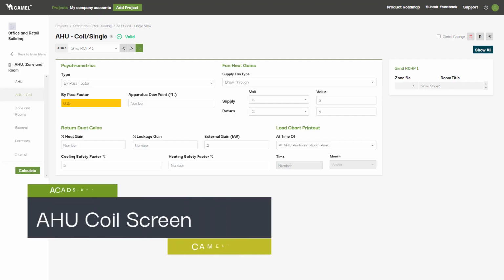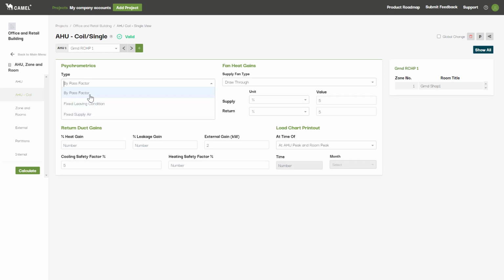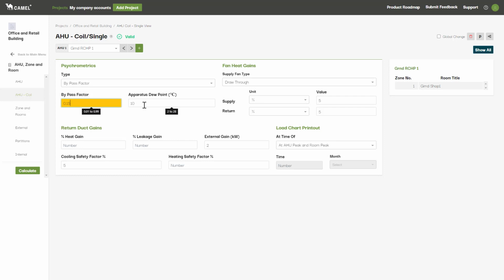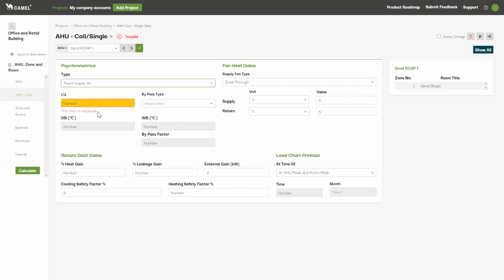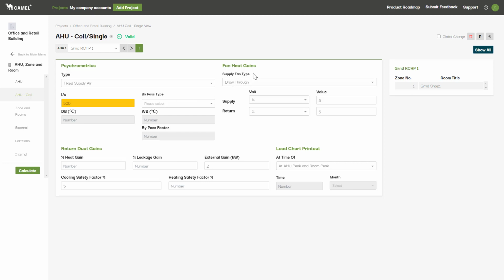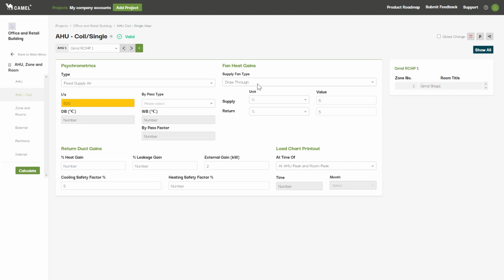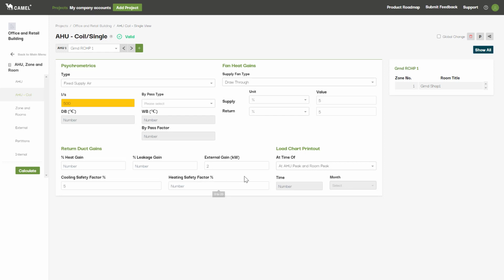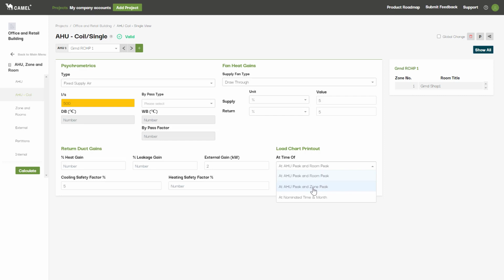CAMEL+ Basics 14: AHU Coil Screen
CAMEL+ AHU Coil Screen tutorial - this walkthrough covers the basic functions on the AHU Coil screen, including coil psychrometrics, specifying fan and return duct heat gains, and the load chart printout time options.